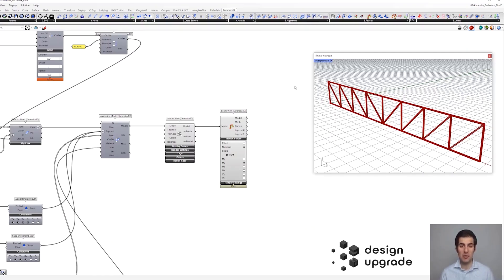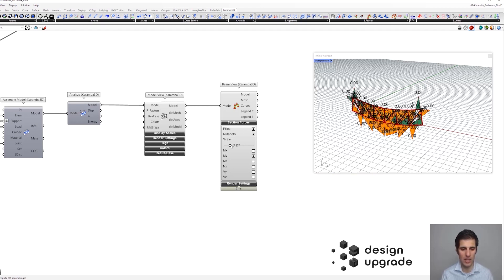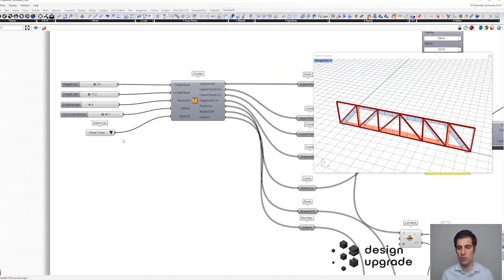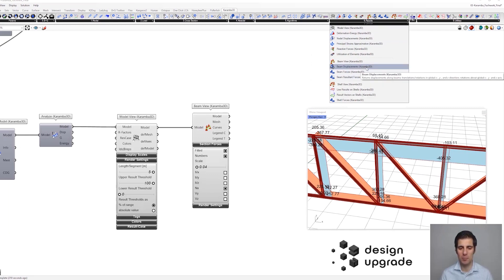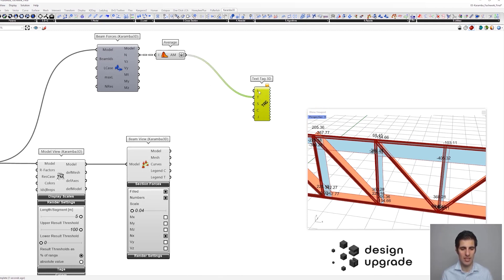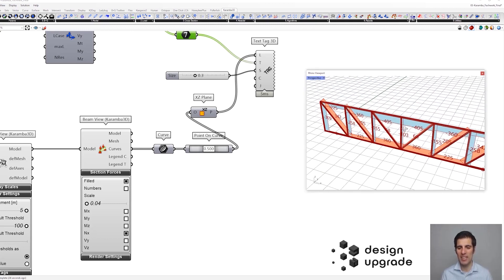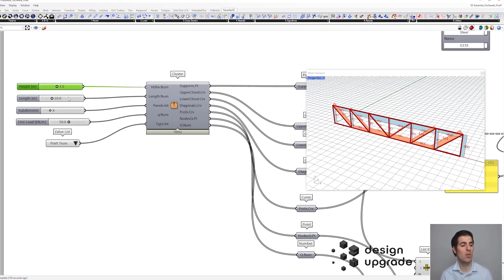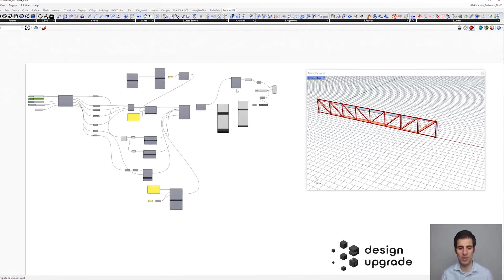Karamba3d for Grasshopper 3D - Analysis of Truss Structures